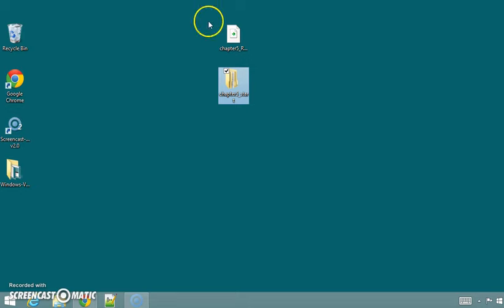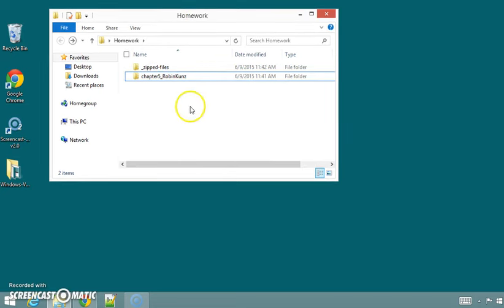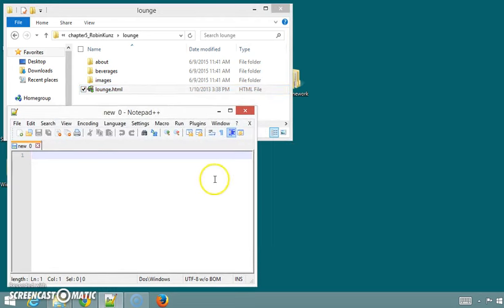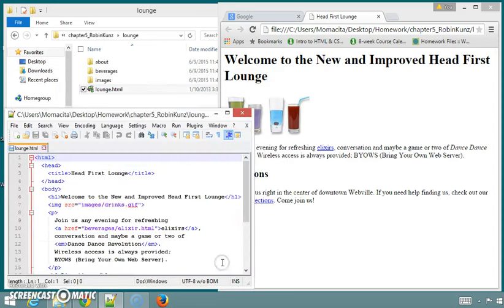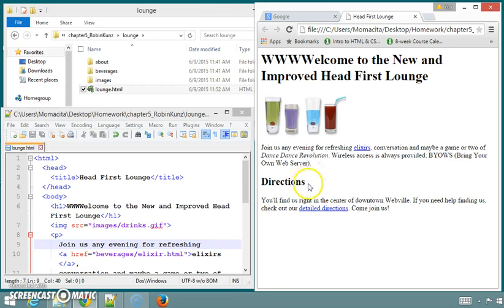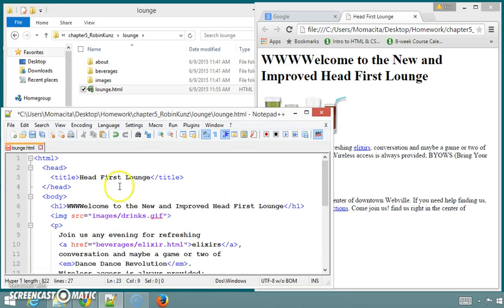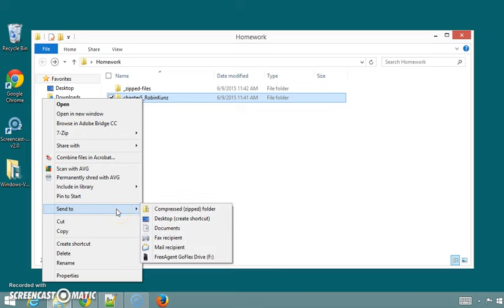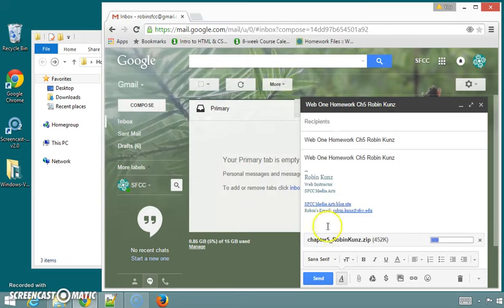Setting up Editing Station - Windows PC